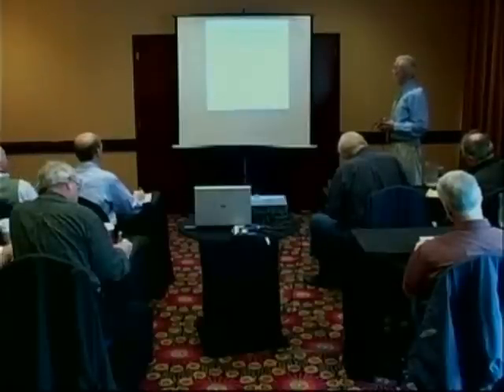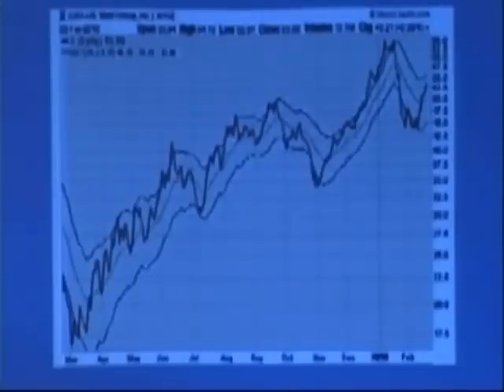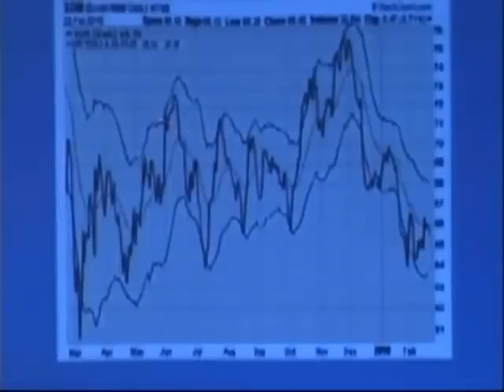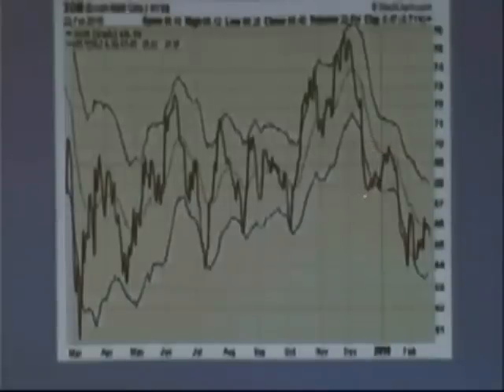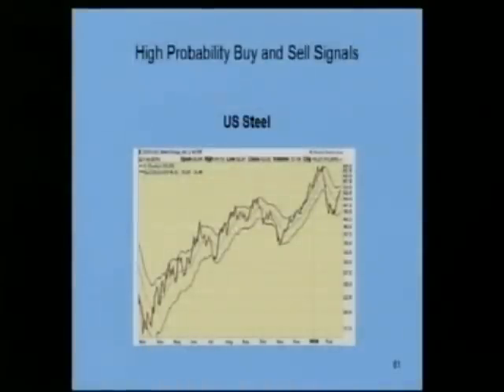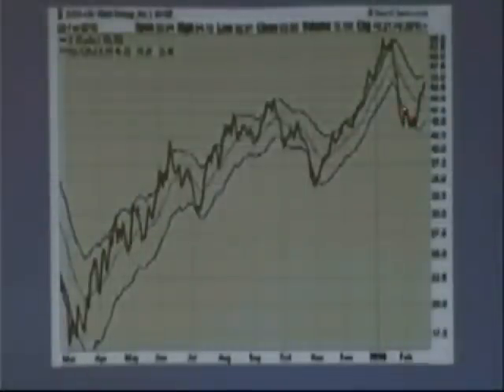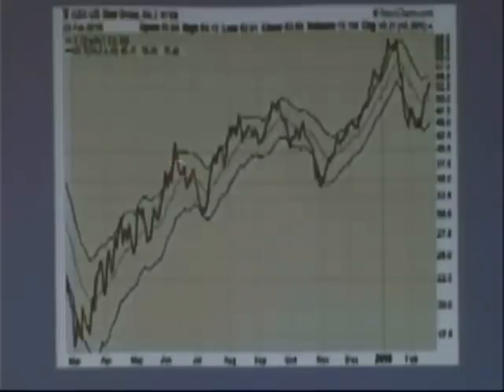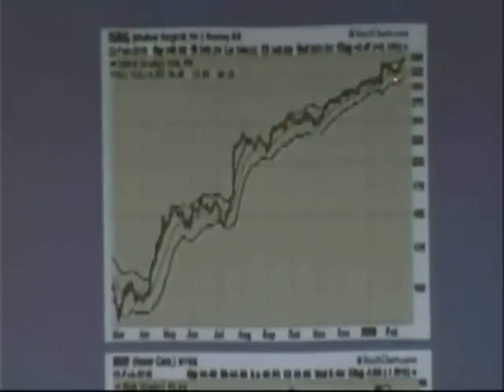Chuck Hughes: Keltner Channels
This video clip from Chuck Hughes' "Wealth Creation Alliance DVD," looks at Keltner Channels which is a great timing indicator. These signals can be used to time both entry and exit points. The channels also provide high probability buy and sell signals. Last, they can be used to help select option strike price. for more information.